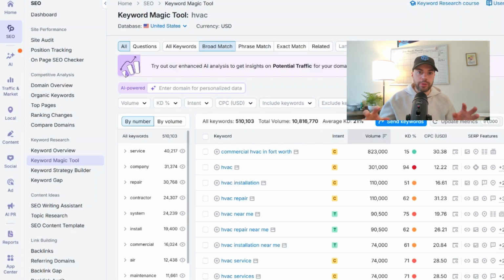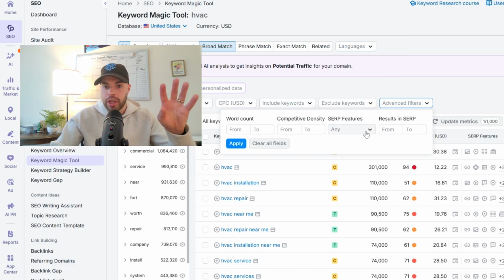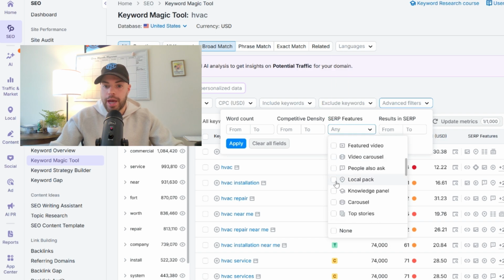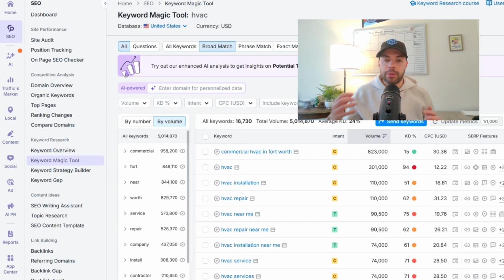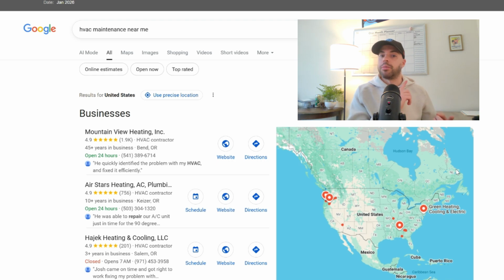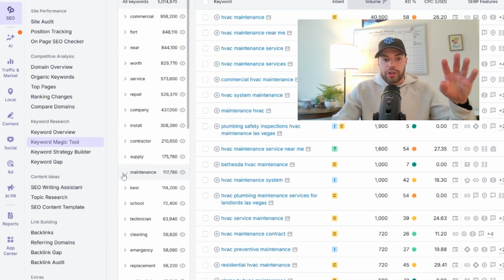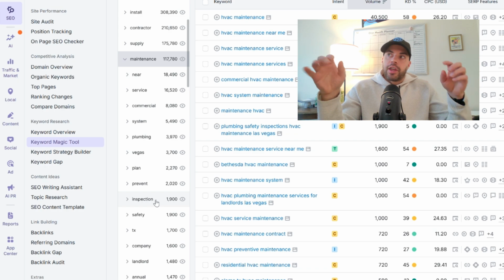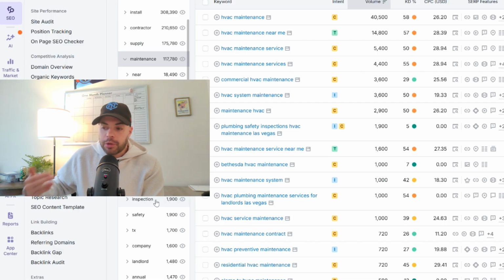Use SEMrush for Google Map Pack Keyword Ideas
In this video, Greg Kristan from TM Blast walks through how to use SEMRush for Google Map Pack keyword ideas and local SEO research.

If you’re doing local SEO, Google Business Profile optimization, or trying to improve your Google Maps rankings, this video shows how to uncover real keyword opportunities using SEMRush that actually tie back to map visibility and lead generation.

The example that I give in this video is around HVAC. By filtering to only show map pack results via the keyword magic tool, I can see keyword suggestions that trigger the map pack. Next, I show that going after the keyword "hvac maintenance" may be an overlooked phrase, but it can turn into more opportunities for businesses just from that initial consultation

Timestamps:
0:11 Keyword Magic Tool - Local Map Pack Filter
0:55 Building a Local SEO Campaign Example
1:48 Expand the Maintenance Keyword Ideas